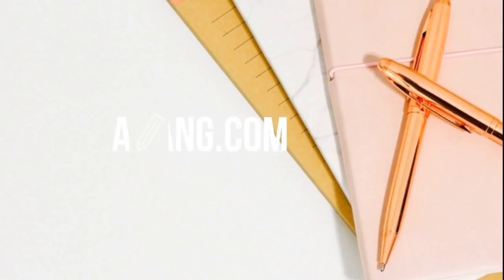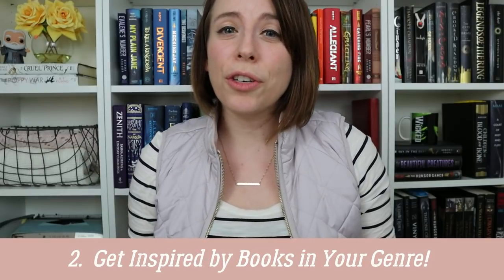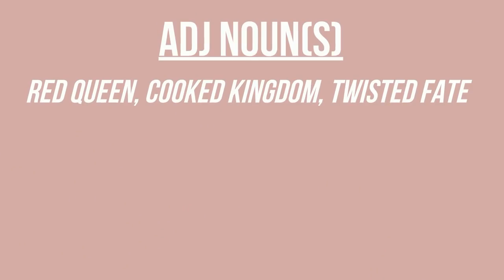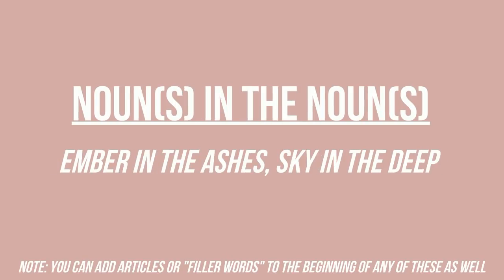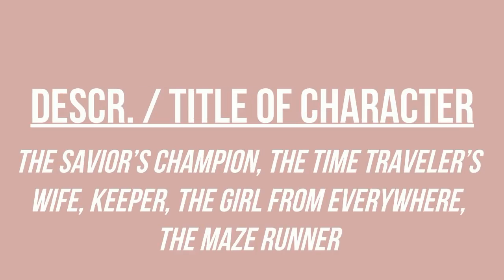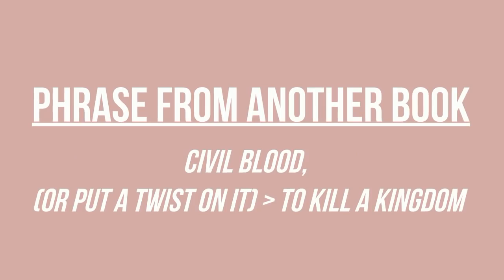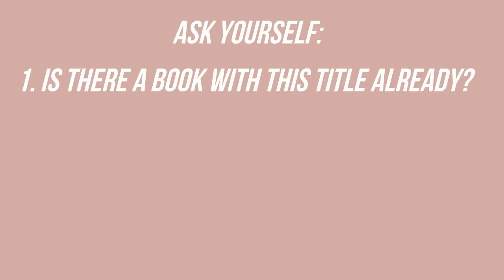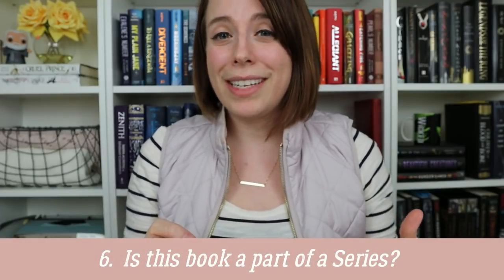BOOK TITLE IDEAS | How to Title Your Book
BOOK TITLE IDEAS | HOW TO TITLE YOUR BOOK // Are you stumped on what to name your novel or book series? Look no further! in this video I share how you can come up with a TON of book title ideas (with examples!) and then how to pick which title is right for you!